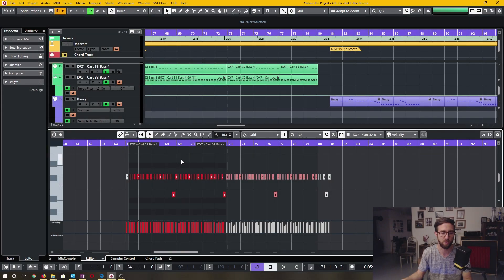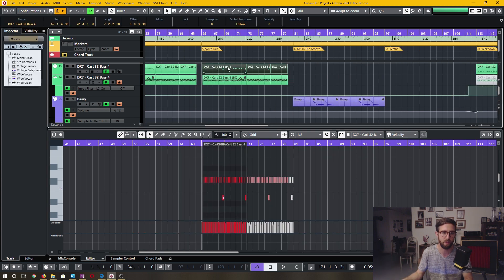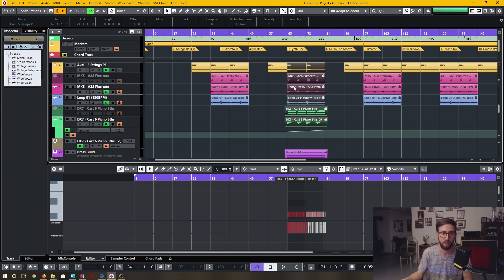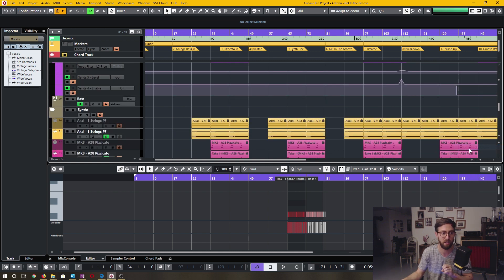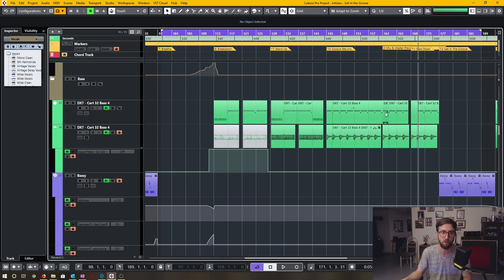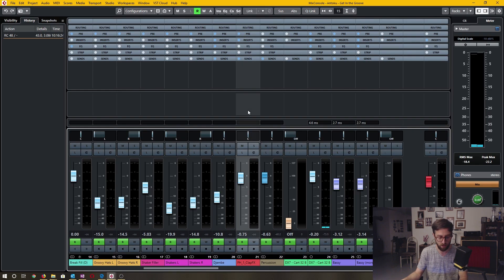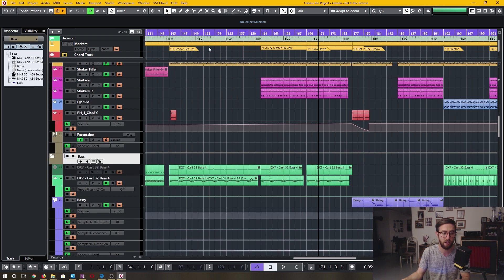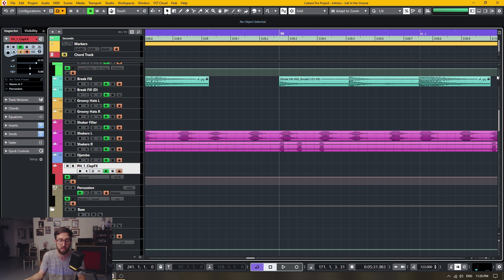Cubase Quick Tip - Zoom & Navigate in Cubase with ease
Here's several tips & tricks for zooming and navigating in Cubase. It can be difficult or annoying to get a consistent flow when working in Cubase, but these tips will help to eliminate those frustrations.